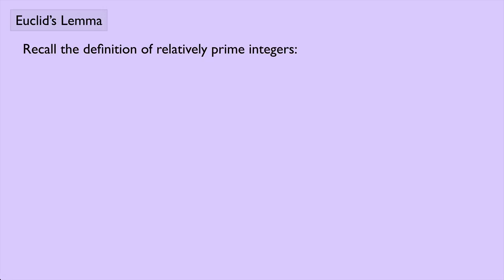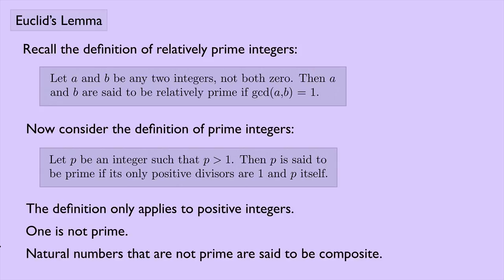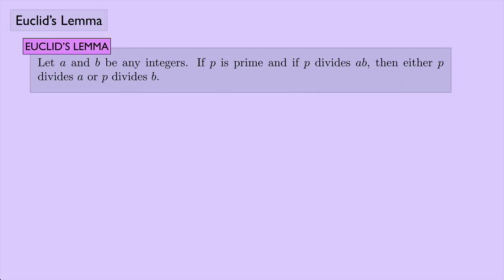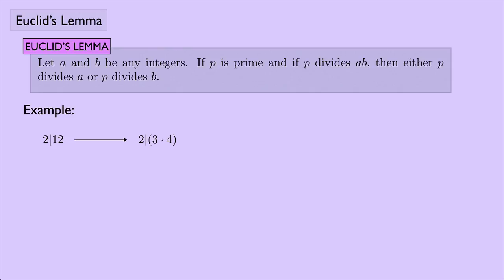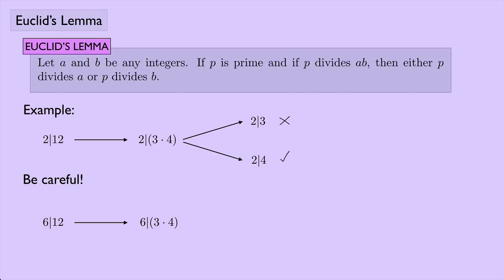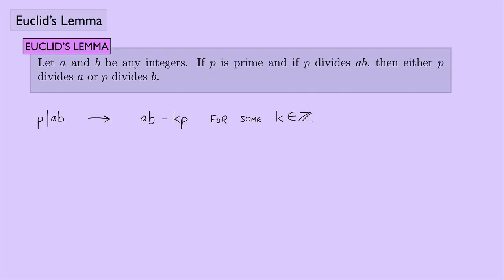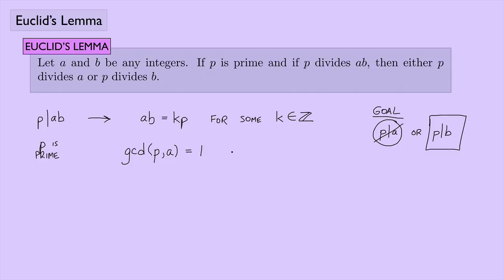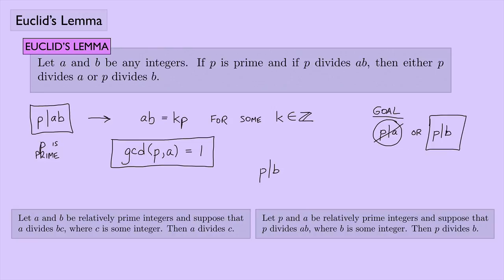(Abstract Algebra 1) Euclid's Lemma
Both Euclid's lemma and a generalization of the lemma are proved.